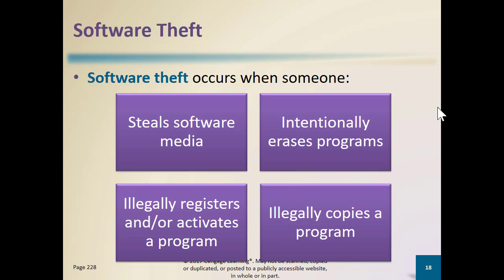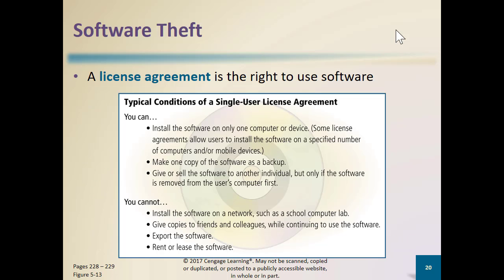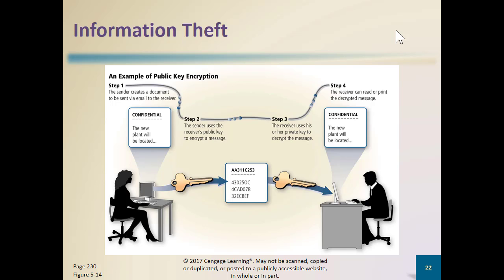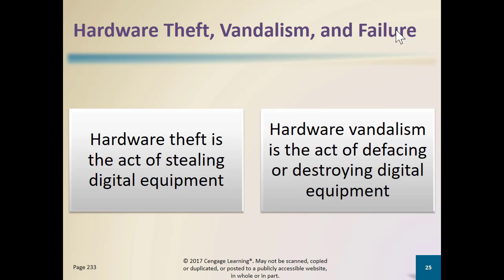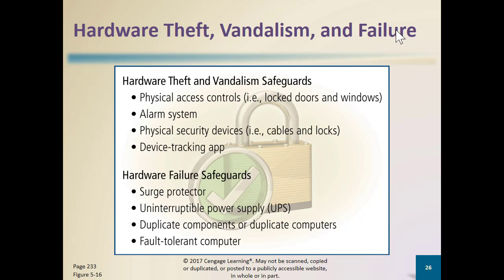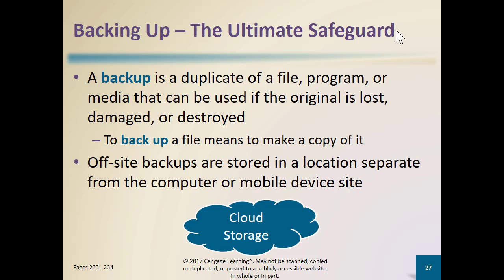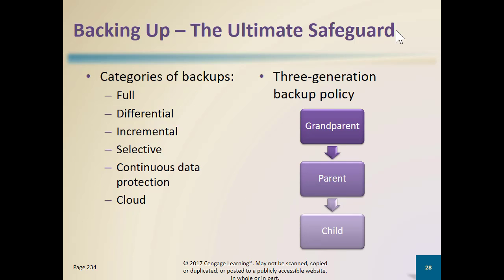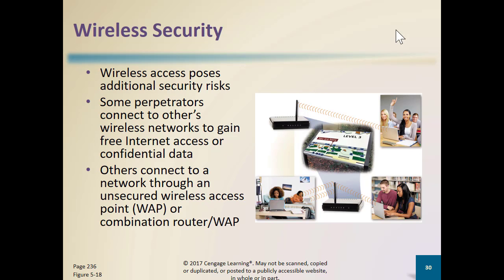Chapter 5 Part 2 - Computer Security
In this video we discuss the concepts of software, hardware, and information theft as well as digital vandalism, failures, backup, and wireless security.